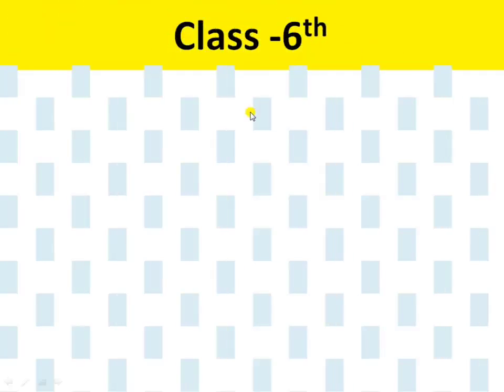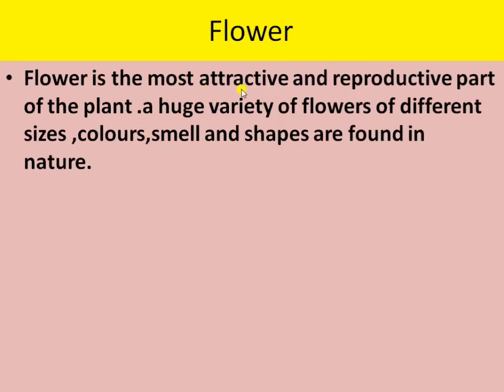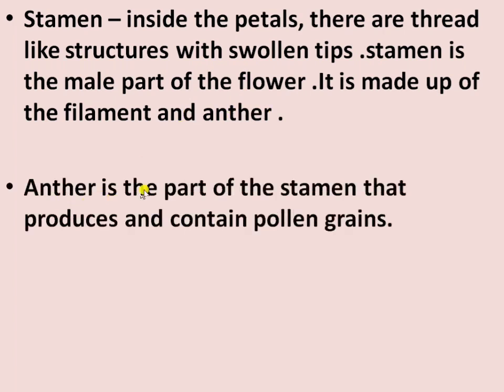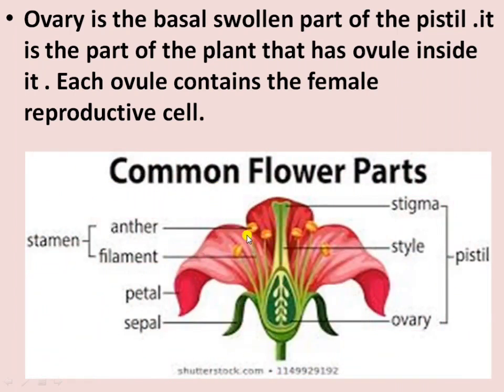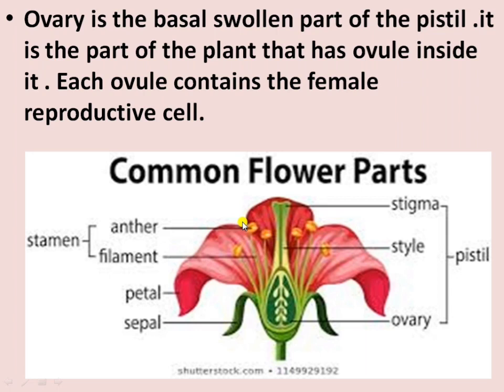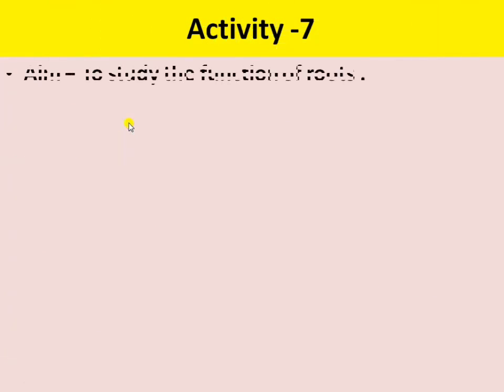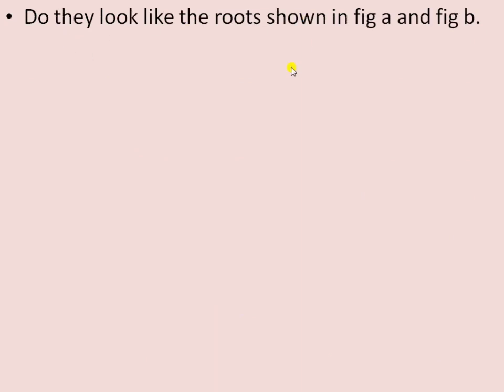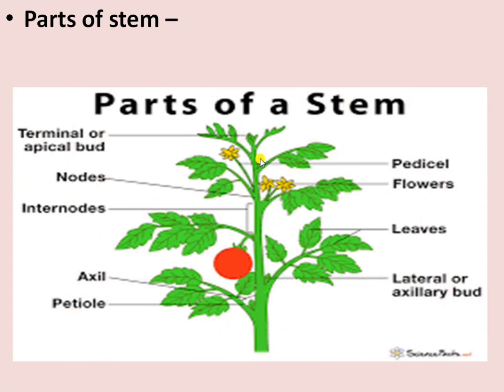Class 6 th , Science, chapter 7 , getting to know plants ,L 3